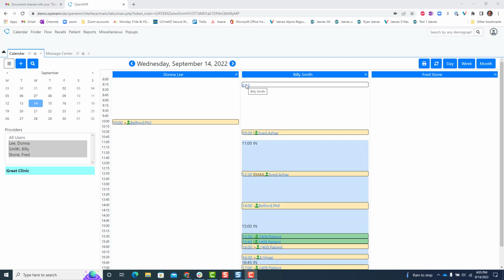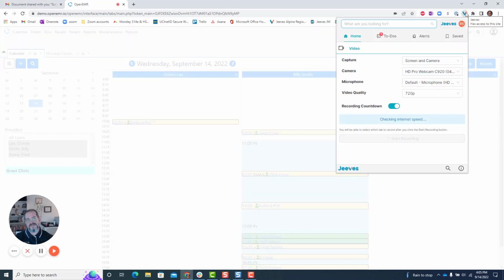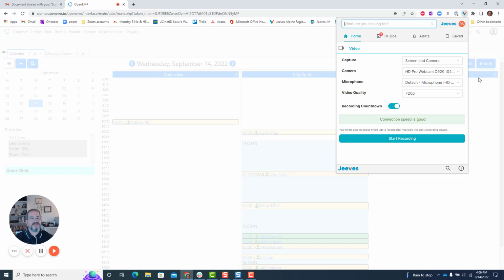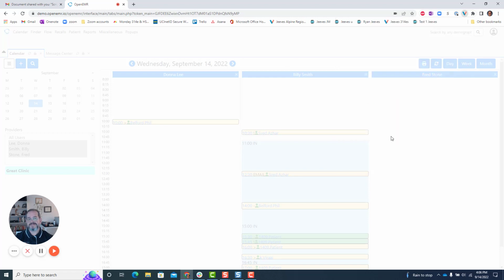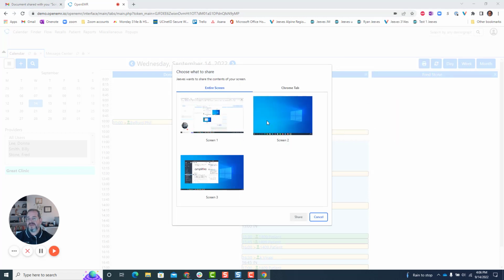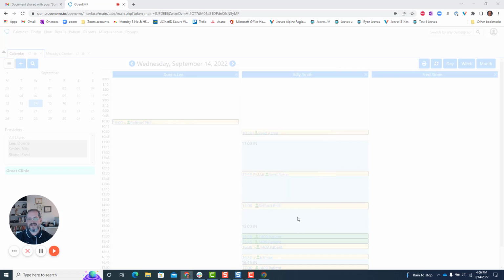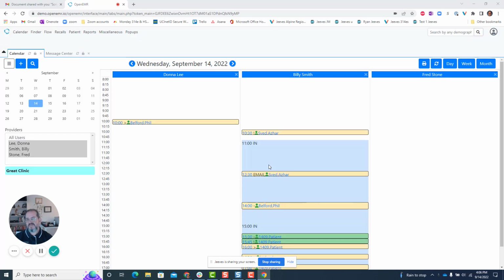Create Support Content Using the Content Recorder Feature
This video helps you create support training content with the “Content Recorder” feature of 314e’s Jeeves -  a performance support tool that instantly connects your training and medical staff with the right information at the right time from the right source. The “Content Recorder” feature can help your internal expertise or super users create support content within a few minutes in just a few clicks.

About 314e: We are a US-based Healthcare IT Products and Services Company offering solutions in Epic Implementation, In-person Training, eLearning, Staffing, RCM, and Automation.

Need more information? Talk to our experts